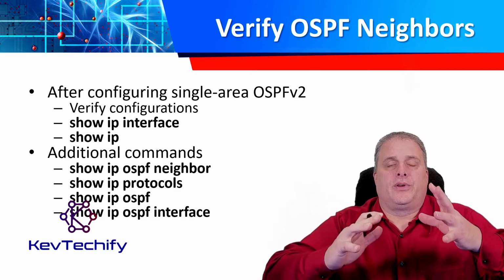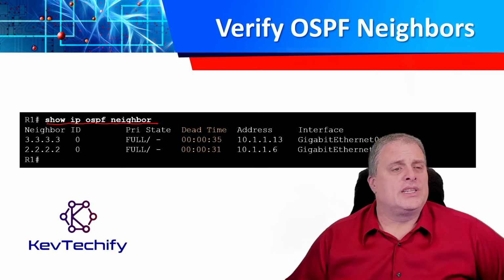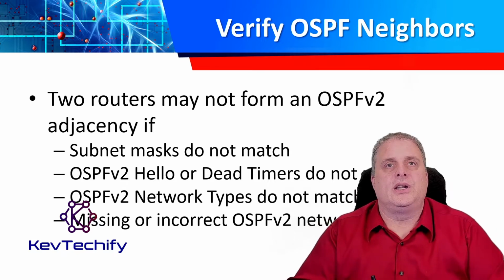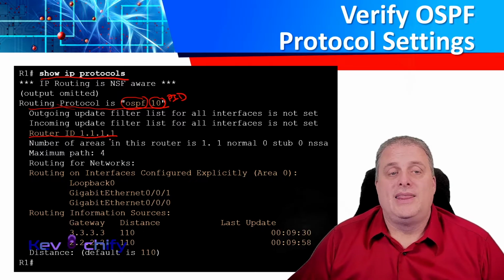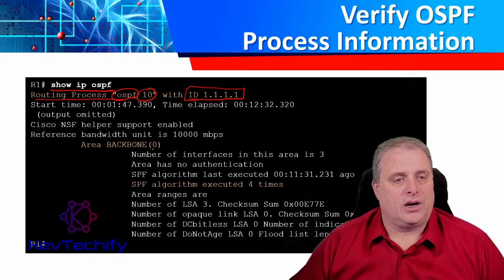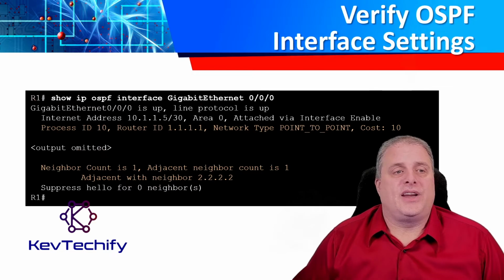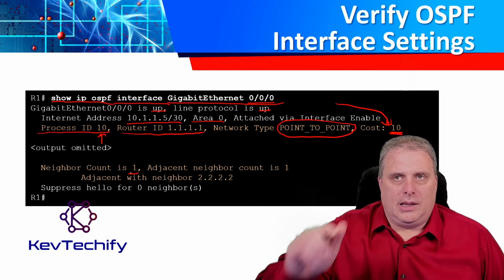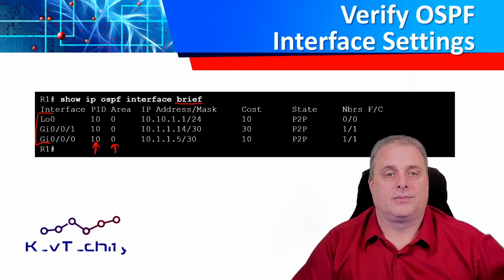Verify Single-Area OSPFv2 - Single-Area OSPFv2 Configuration - ENSA - KevTechify | vid 9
In this episode we are going to look at Verify Single-Area OSPFv2.

We will be discussing Verify OSPF Neighbors, Verify OSPF Protocol Settings, Verify OSPF Process Information, and Verify OSPF Interface Settings.

Enterprise Networking, Security, and Automation v3
Episode 2 - Single-Area OSPFv2 Configuration
Part F- Verify Single-Area OSPFv2